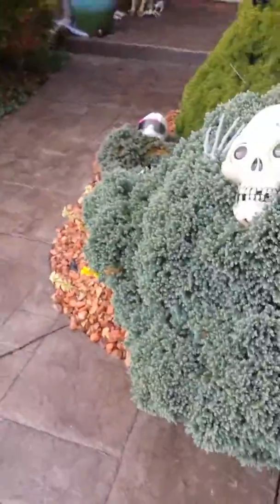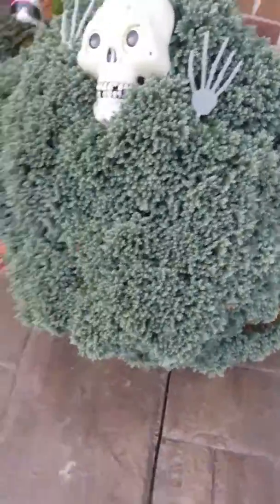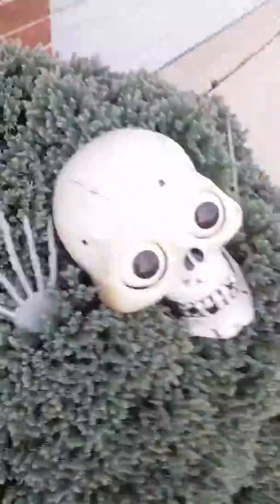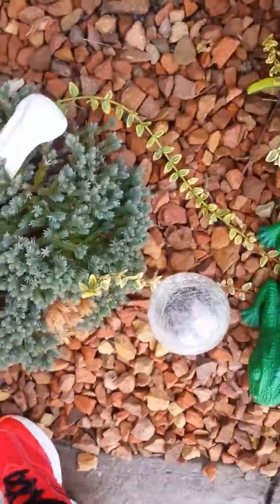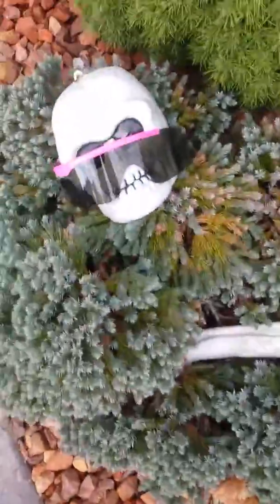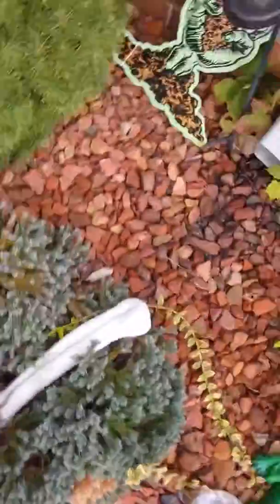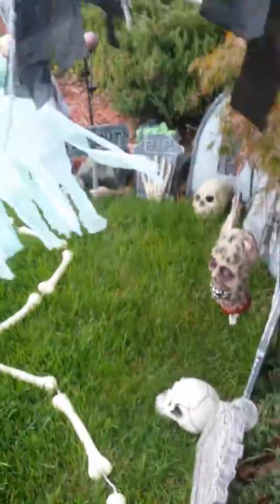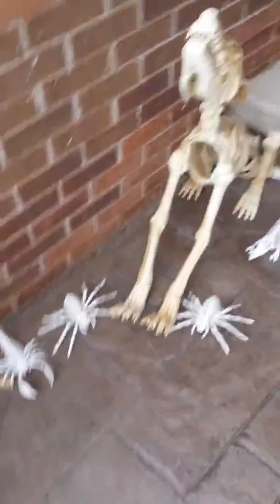Zach's quick Halloween tour!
Good decorations or what?